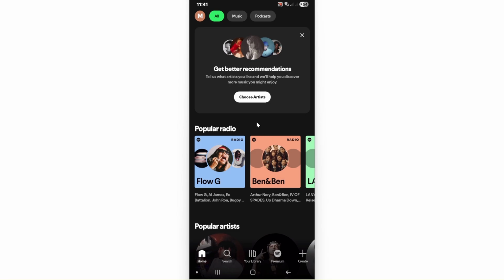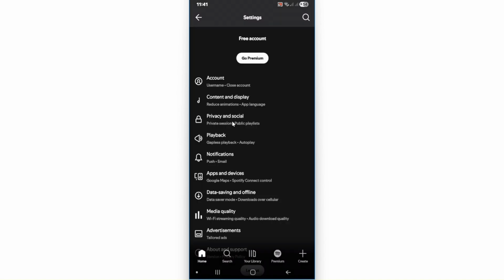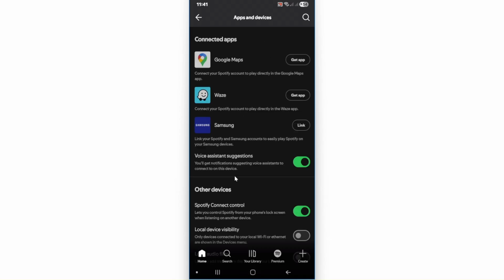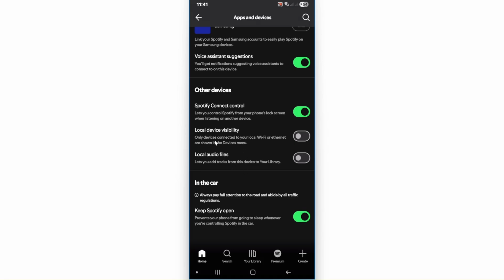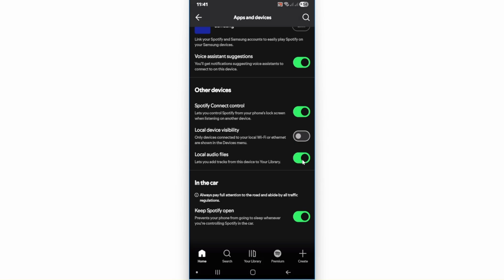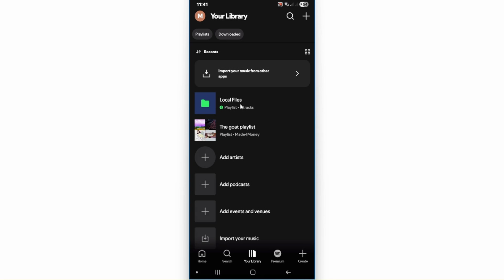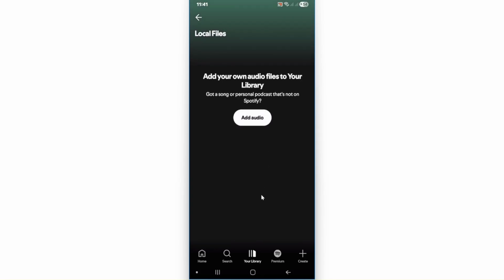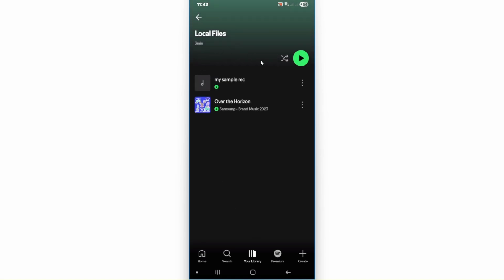How To Add Local Files To Spotify (Full Guide 2026)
How To Add Local Files To Spotify

In this video, I will show you how to add local files to Spotify. Spotify allows you to import and play music files stored on your computer or device so you can listen to songs that are not available in the official Spotify catalog. If you have MP3 files or other music stored locally, you can easily add them to your Spotify library and include them in playlists. In this step-by-step tutorial, I will guide you through enabling the local files feature, selecting music folders, and syncing your tracks with Spotify. This guide works for both Windows and Mac computers and helps you expand your music library using local files.

00:00 Introduction
00:10 How To Add Local Files To Spotify